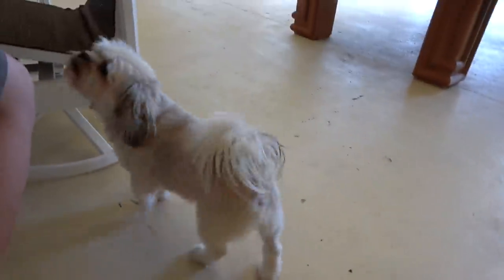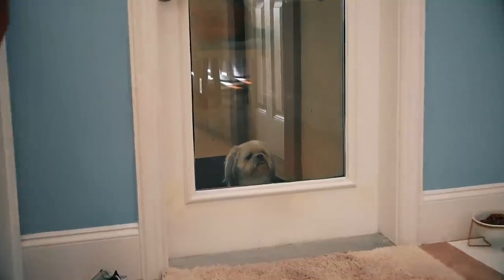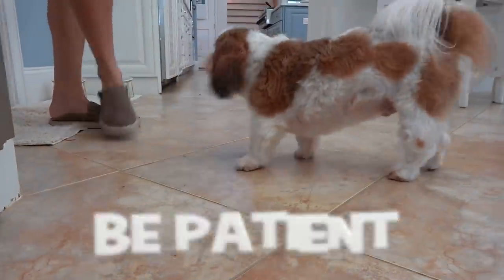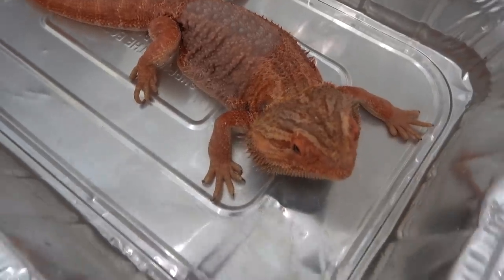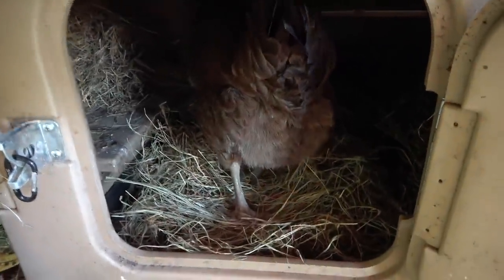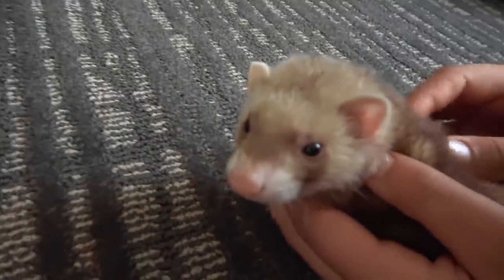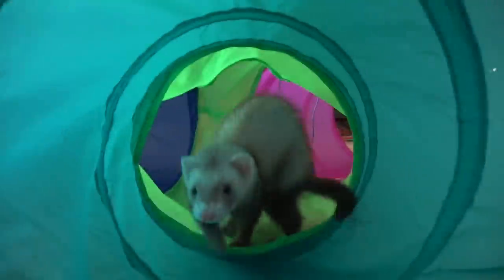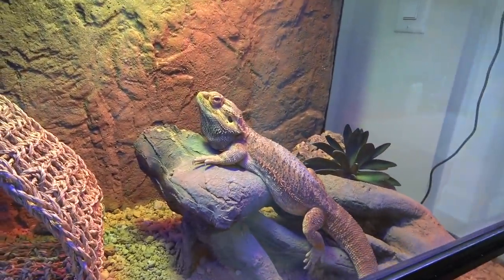A DAY IN THE LIFE WITH 16 PETS!!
A DAY IN THE LIFE WITH 16 PETS!! Today we show you what it's like to have 16 pets. Our pets range, from cute and cuddly to some might say slimy and scary!! We have 2 dogs, 3 ferrets, 1 bearded dragon, 1 snake, 7 chickens, a duck and a fish!!

    Terra  @smellybellymom
    Jesse @smellybellydad
    Jayla  @jayjay_ofishal
    Aydah@adydah_ofishal
    Rory's @rorykate_ofishal
                   aydah_ofishal123
                   tmoney278
                    jessevee278

***We are a family of 5 who love creating fun videos for everyone watch. We love entertaining, and being silly and goofy on camera.

FUN FACTS

-Terra used to be a chef, but now is a professional CHICKEN RAISER!!!
- Jesse is a musician, and can play lots of instruments, but lately has been into making music videos for the channel.
- Jayla is the oldest. She is 15, and is in 10th grade. She loves being funny, and making everyone laugh!
- Aydah is the monkey in the middle at 13 years old, and is in 7th grade. She love caring for others, and also being a goofball
- Rory is the youngest. She is 6, and was born one month early!! She only weighed 5 pounds!